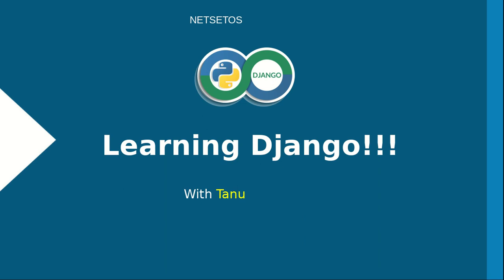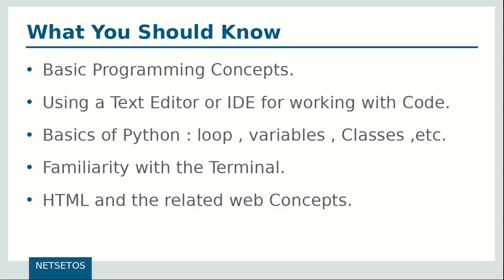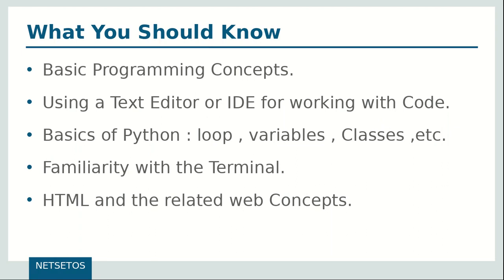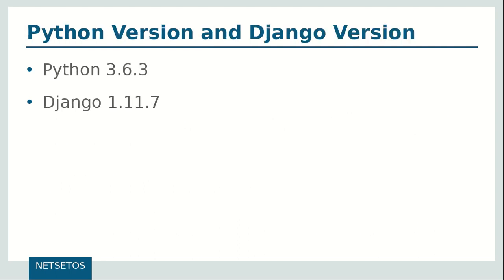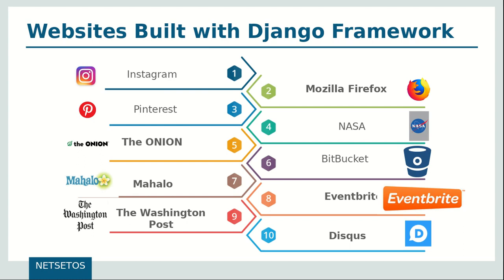Django Basics: The Ultimate Beginner's Guide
With Django, you can take web applications from concept to launch in a matter of hours. Django is a free and open-source framework that is designed on top of Python and supports data-driven architecture. Learn what you need to know to get up and running with Django with these tutorials from instructor Tanu. Tanu walks through creating a brand-new Django project, defining a data model and fields, querying the database, and using Django's built-in URL handlers, views, and templates to structure the rest of the backend. Plus, learn how to incorporate CSS and JavaScript to enhance the style and usability of your Django templates.

If anything is unclear, please let me know in a comment.
Happy Learning!!!

0:00: Introduction
0:06: An outline of this video
0:52: Prerequisite for Django
1:18: Version of Python and Django we will be using?
1:30: Major Companies who are using Django Framework

                1(a) What You Should know?
                1(b) What is Django?
Chapter 2: SETTING UP A DJANGO PROJECT
                2(a) Download Python and Django
                2(b) Create a Django Project
                2(c) Create a Django App
Chapter 3: WORKING WITH DJANGO MODELS AND ADMIN
                3(a) Models, Routing, Views and Templates
                3(b) Django Models and Fields
             .  3(c) Implementing Models and Fields
                3(d) Django Migrations
                3(e) Load Data in Sqlite
                3(f) Configure Admin
                3(g) Query Data with Django ORM
Chapter 4: URL HANDLERS AND VIEWS
                4(a) Understand URL Patterns
                4(b) Implement URL Patterns
                4(c) Implement Django Views
Chapter 5: DJANGO TEMPLATES
                5(a) Overview of Django Templates
                5(b) Implement Django Templates
Chapter 6: DESIGNING PROJECT
                6(a) Bootstrap Overview & Installation
                6(b) Implement Layout Bootstrap
                6(c) Implement Static Files
                6(d) Collect Static File
                6(e) Add CSS,JS,Jquery to static
                6(f) Finishing Touch to Template